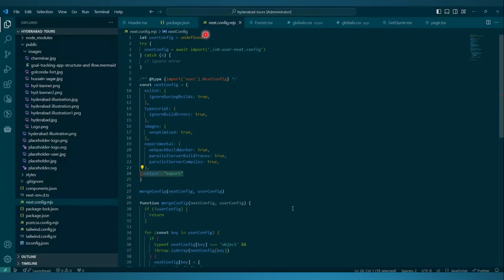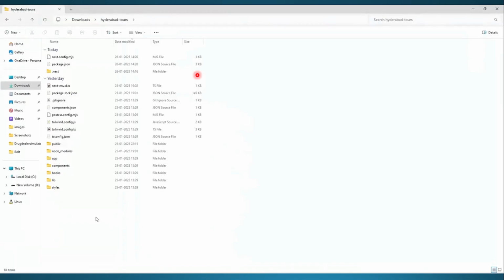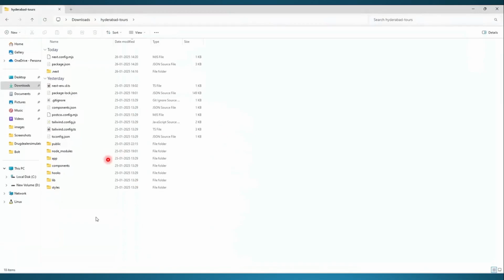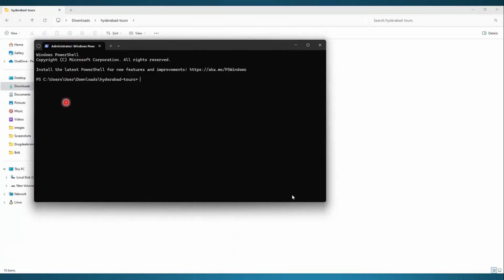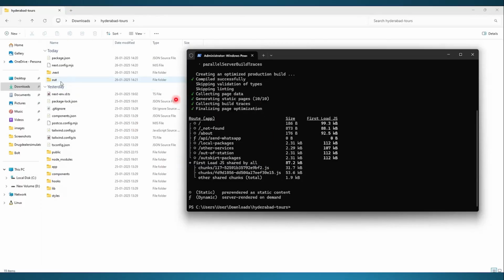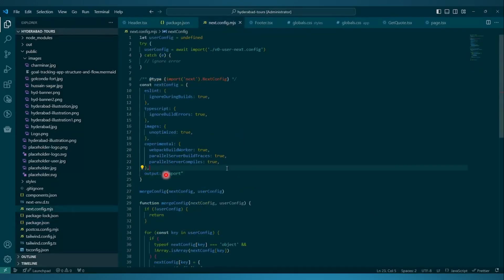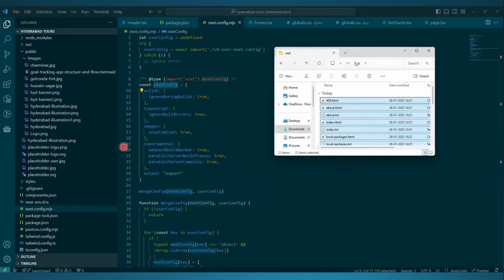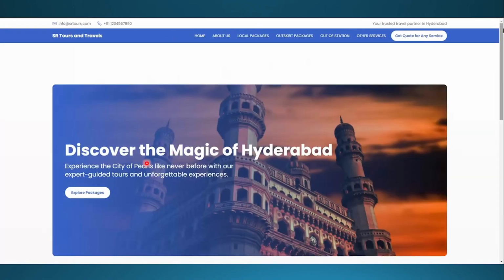How to Host NextJS Website on Hostinger (2026 Guide)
In this video, I’ll show you step by step how to host your Next.js website on Hostinger in 2026. Whether you’re building a portfolio, a blog, or a full-stack project, this guide will help you deploy Next.js quickly and easily using Hostinger’s powerful hosting plans.

You’ll learn how to set up your hosting account, connect your domain, upload your Next.js files, configure environment variables, and make your website live in just a few minutes. I’ll also share tips to improve performance, enable SSL, and optimize your site for better speed and SEO.

This tutorial is perfect for beginners and developers who want a simple and affordable way to host Next.js apps without dealing with complicated setups.

Works for Hostinger shared hosting, VPS, and cloud plans. Updated for 2026.